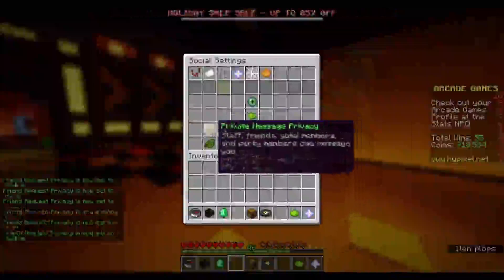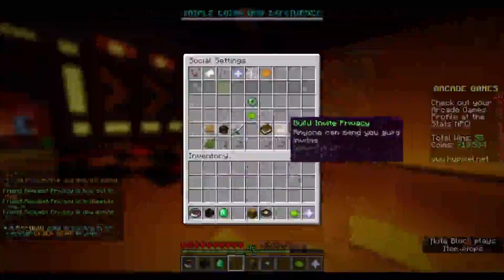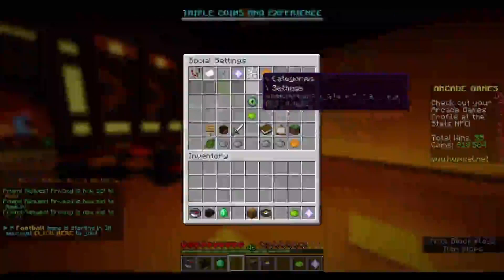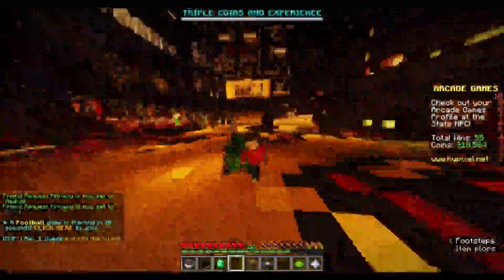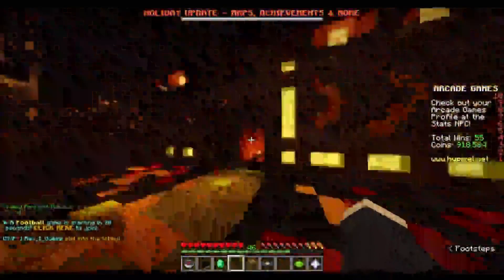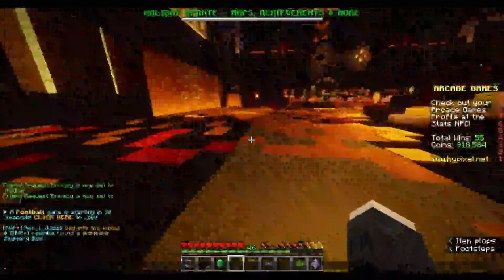Minecraft | Hypixel | How to Toggle Friend Requests (2021 REAL)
you should probably lower your audio